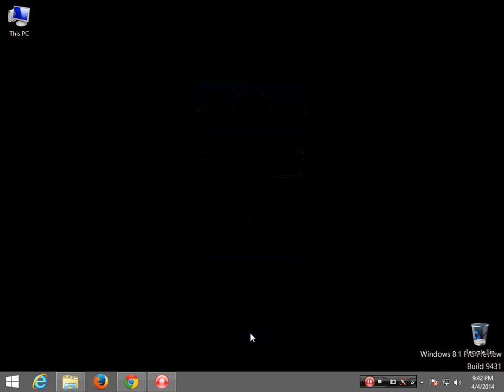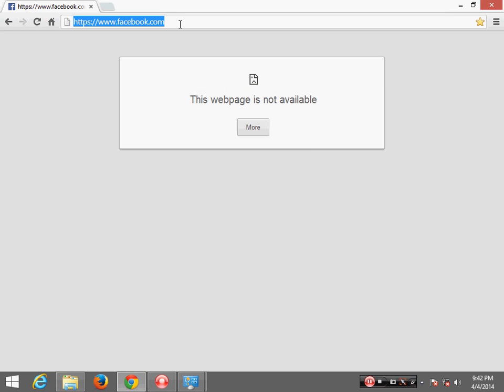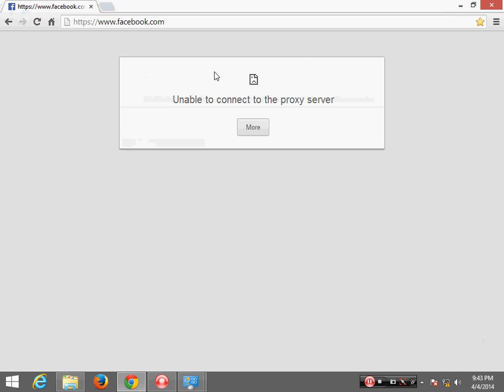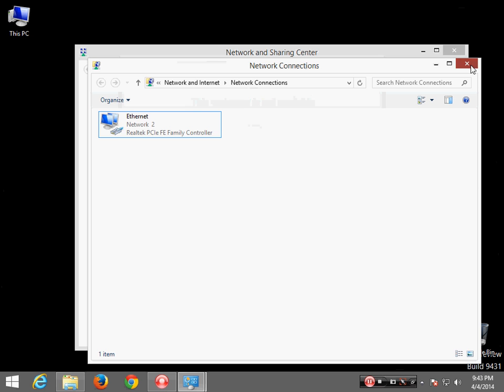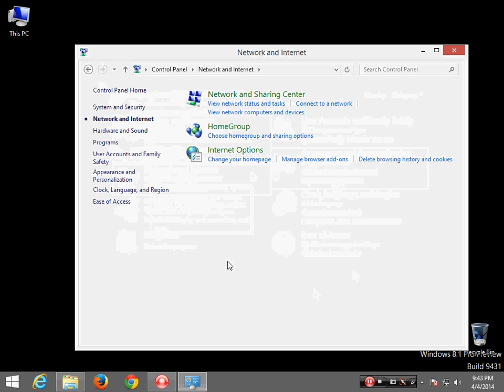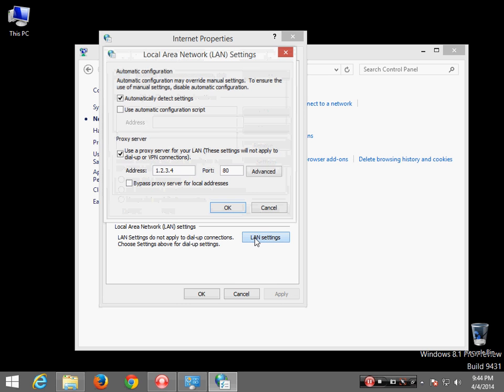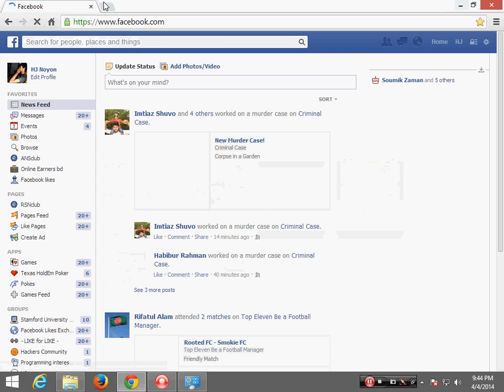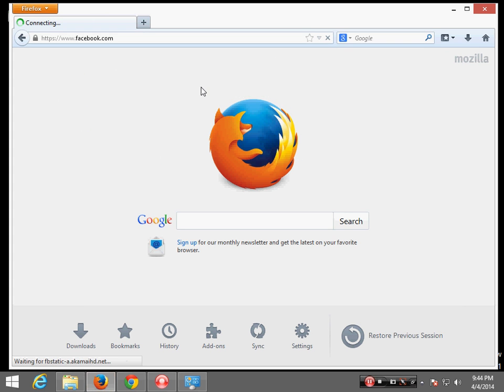Internet connection problem | Internet connected but can't get any browser to work on windows 8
Internet connection problem | Internet connected but can't get any browser to work on windows 8. This video will show you how to fix internet problem if your web browser doesn't work. Stay with me for more video. If you have any problem then leave comment i will help you.